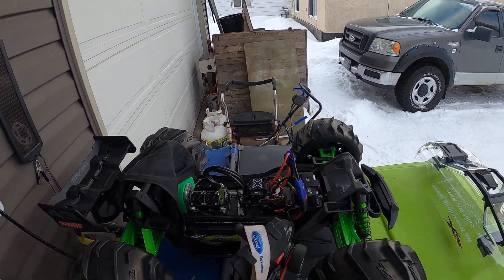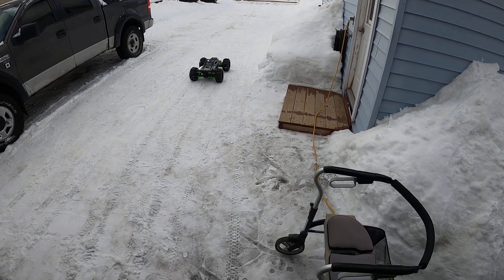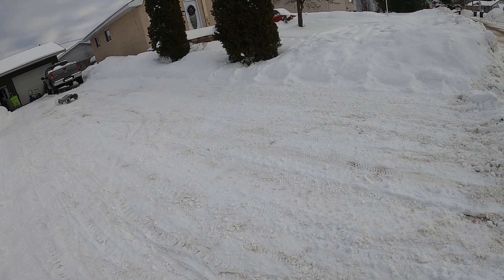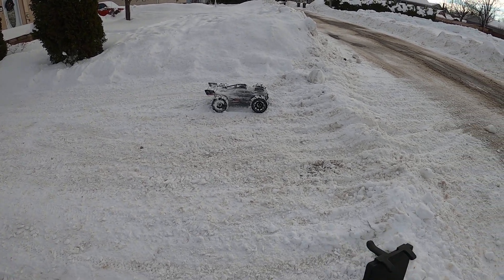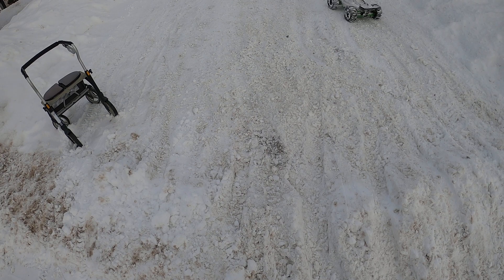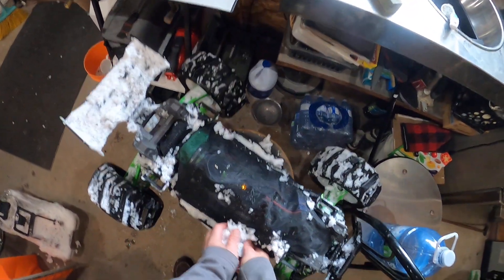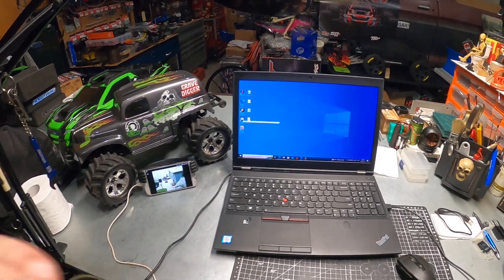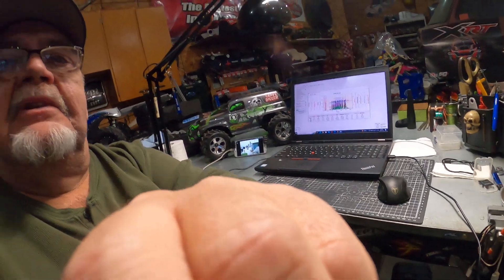Traxxas XRT Castle MMX8S 1717 1260kv build first rip in the snow AKA "LOKI"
So here is the first rip with this build and all looks awesome so far. You can look back at the build video for all the parts I used.
Cheers.